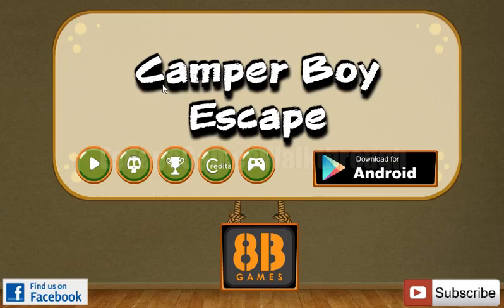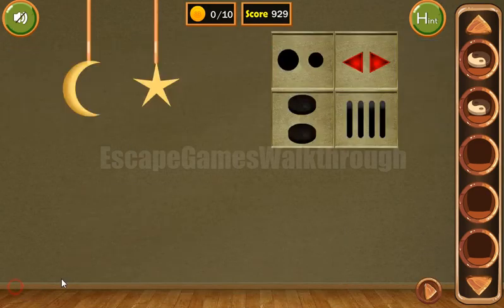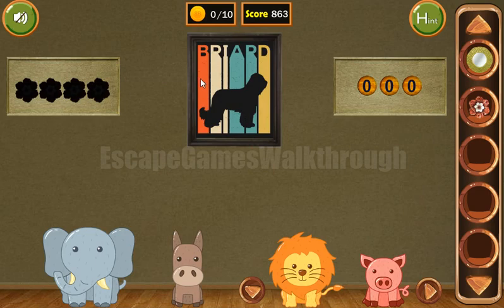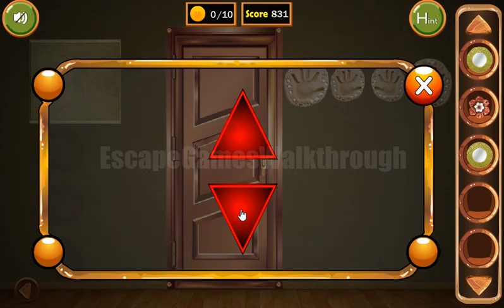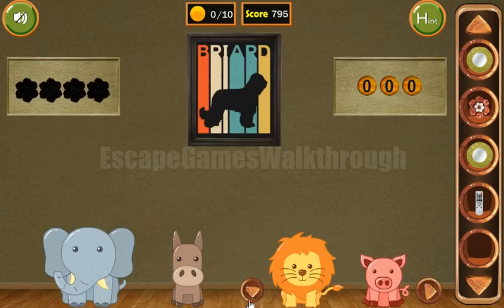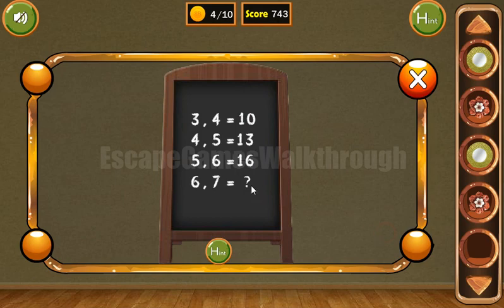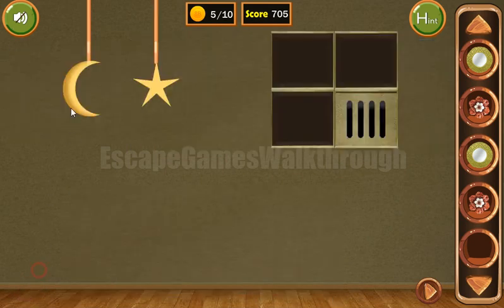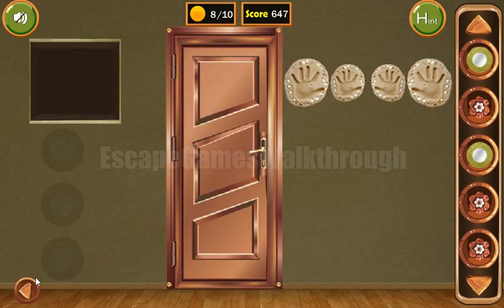8b Camper Boy Escape Walkthrough [8bGames]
8b Camper Boy Escape Walkthrough [8bGames]